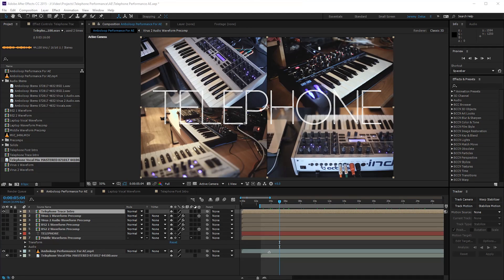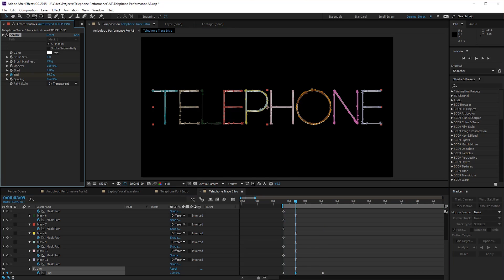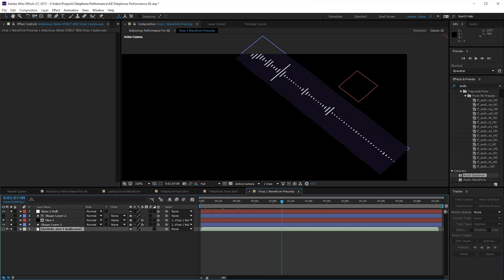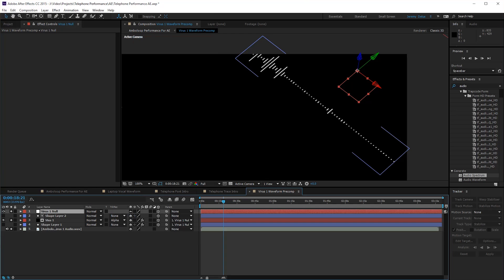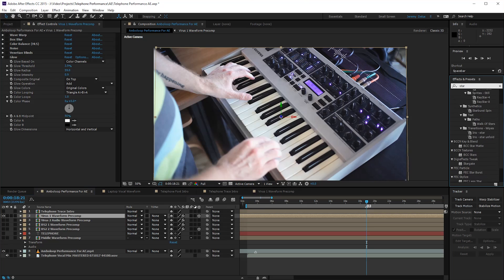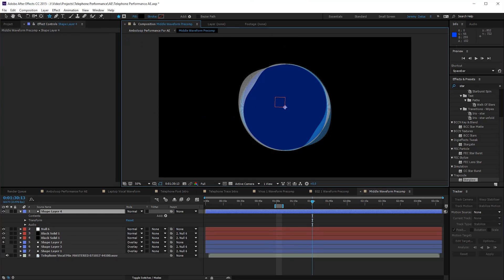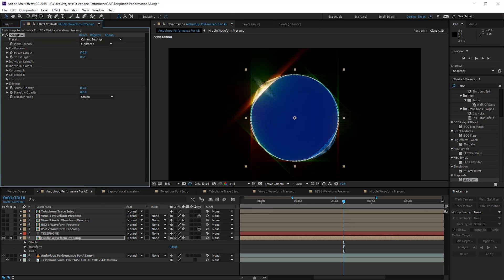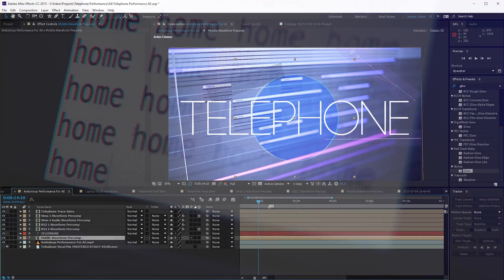Telephone - VFX Walkthrough (Adobe After Effects)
After Effects walkthrough of some of the techniques used to create the effects in the Telephone music video.